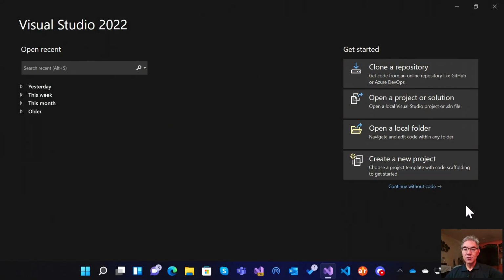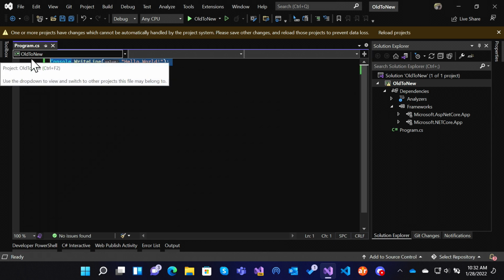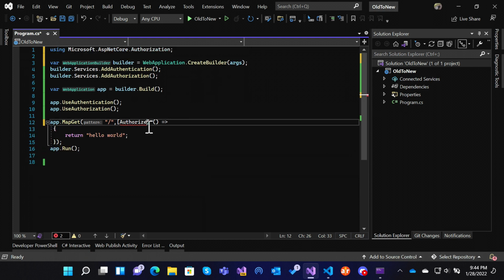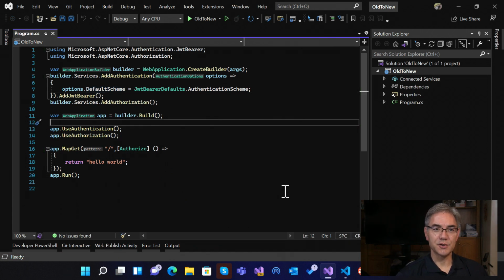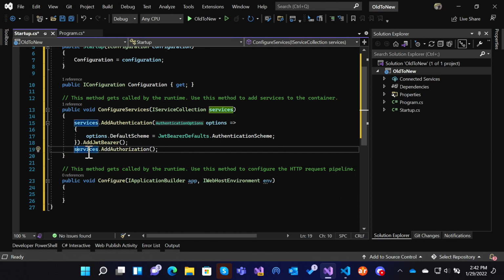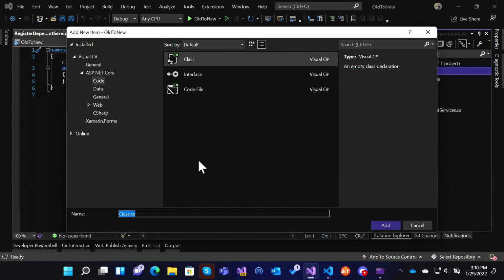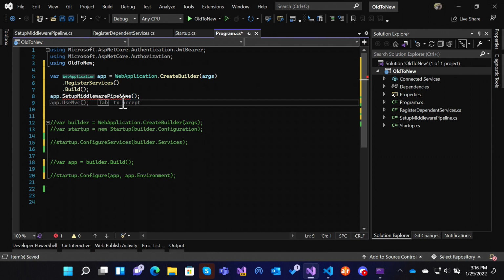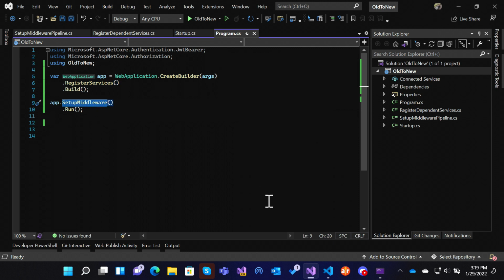ASP.NET Core 6 - How to deal with the missing Startup.cs file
In this video, we will examine the new .Net 6.0 minimal templates and how to deal with the missing Startup.cs file in ASP.NET Core.  Where do you register your dependent services? How do you configure a middleware pipeline? Where does Authentication/Authorization go in this new template?!!! We will answer these questions.